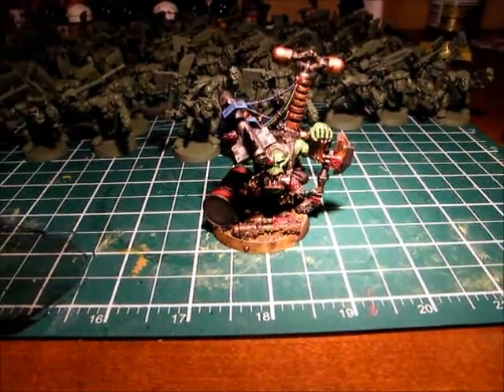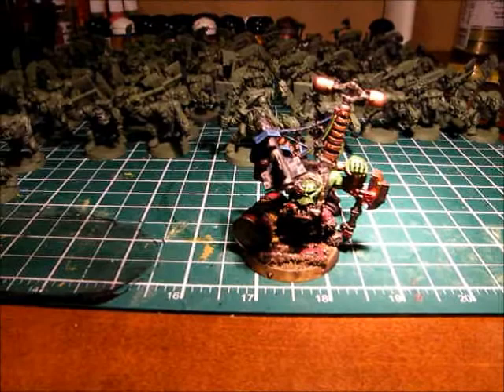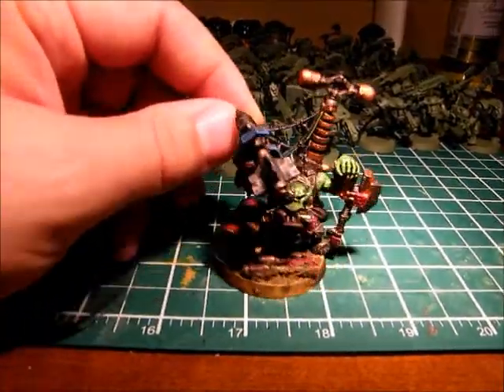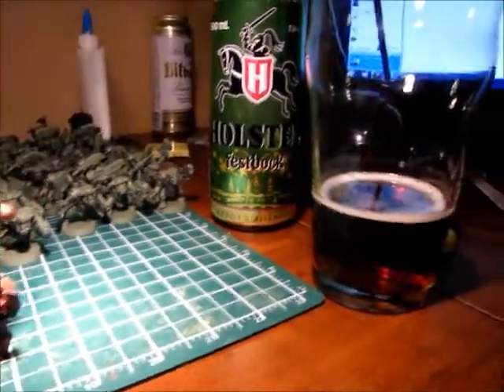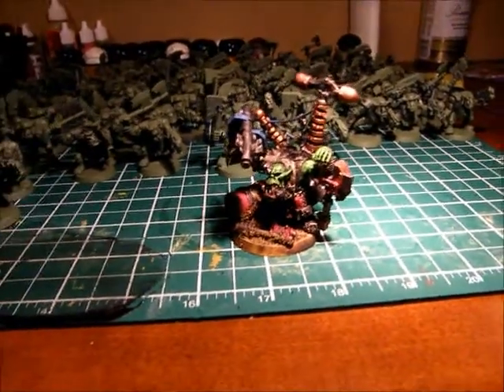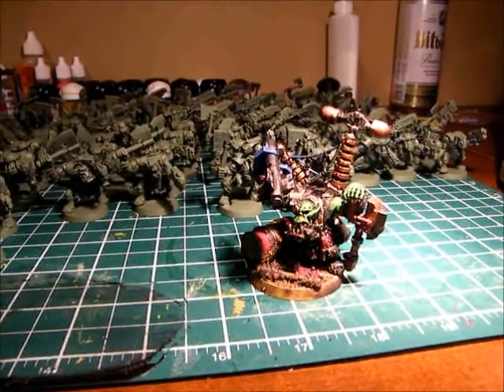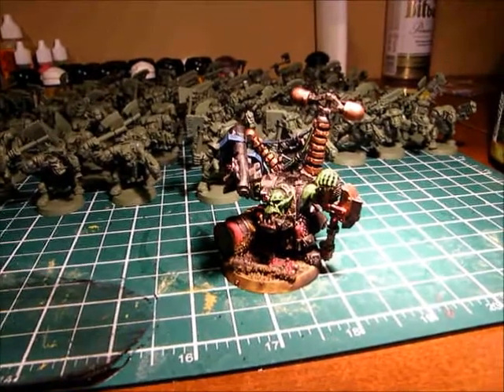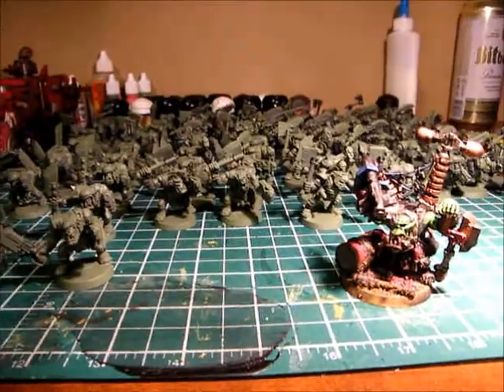Warhammer 40K Ork Big Mek Part 2 - Project & a Pint #2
Here is the finished product of Mega-TON, ork big mek with a KFF and power Klaw.

Thanks,

-MegaTimHo